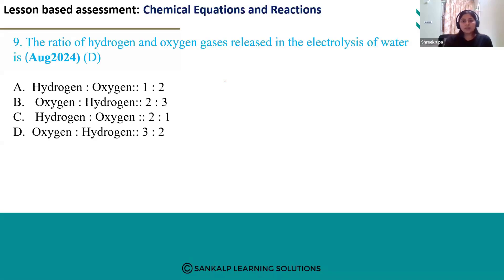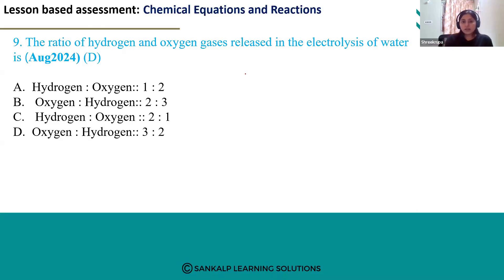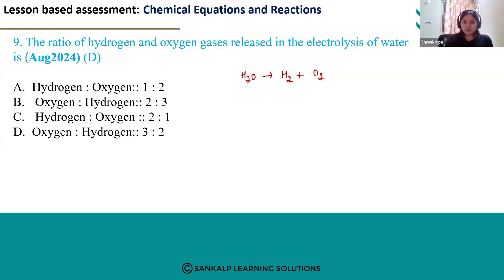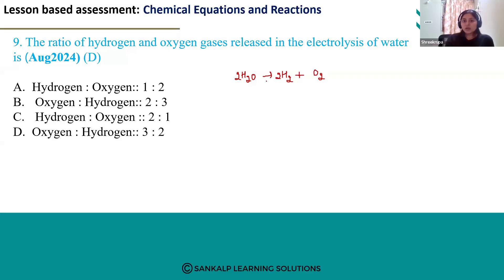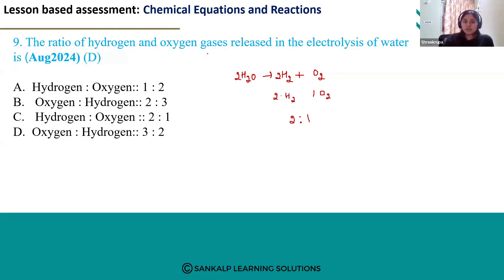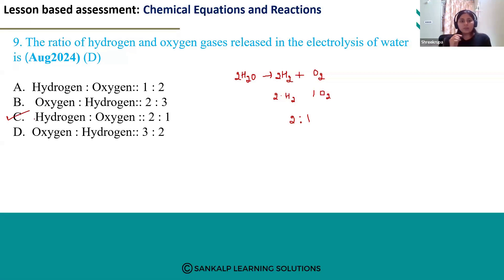LBA - Chemical reactions and equations - EM - Q9 - MCQ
The ratio of hydrogen and oxygen gases released in the electrolysis of water is